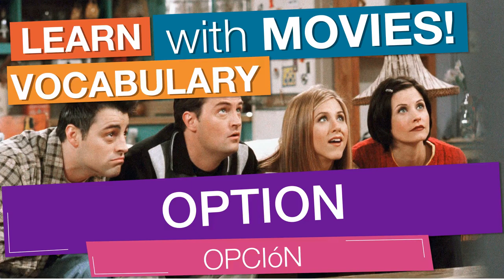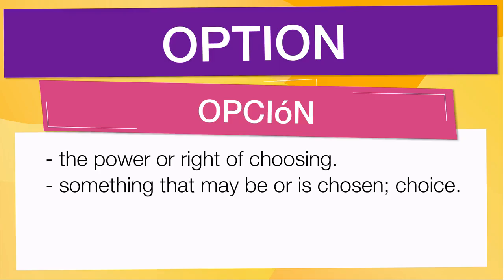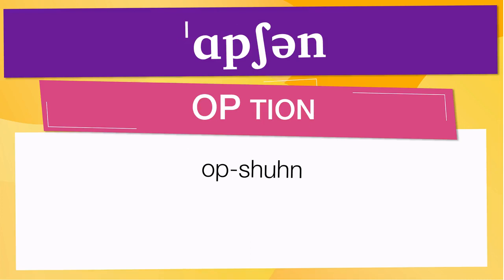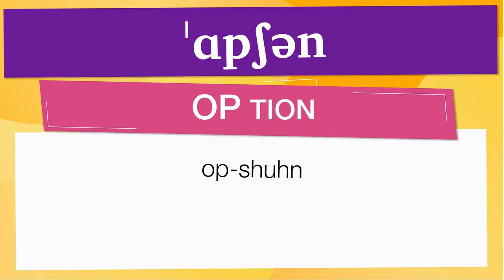Vocabulario en Inglés: 'OPTION'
En esta Clase de inglés aprenderemos la palabra OPTION (opción) con ejemplos de series de televisión

OPTION significa:

- The power or right of choosing.
- Something that may be or is chosen; choice.
- The act of choosing.
- An item of equipment or a feature that may be chosen as an addition to or replacement for standard equipment and features: a car with a long list of extra-cost options; a telephoto lens option for a camera.
- Stock option.
- A privilege acquired, as by the payment of a premium or consideration, of demanding, within a specified time, the carrying out of a transaction upon stipulated terms; the right, as granted in a contract or by an initial payment, of acquiring something in the future: We bought one lot and took a 90-day option on an adjoining one.
-  Football.
- A play in which a back has a choice of either passing or running with the ball.
- To acquire or grant an option on: The studio has optioned his latest novel for film adaptation.
- To provide with optional equipment: The car can be fully optioned at additional cost.
- The act or an instance of choosing or deciding
- The power or liberty to choose
- An exclusive opportunity, usually for a limited period, to buy something at a future date
- Commerce
- The right to buy (call option) or sell (put option) a fixed quantity of a commodity, security, foreign exchange, etc, at a fixed price at a specified date in the future
- Something chosen; choice
- NZ short for local option
- Keep one's options open or leave one's options open
- Not to commit oneself
- See soft option
- (tr)
- To obtain or grant an option on

Let's see how 'OPTION' is used in Advanced English vocabulary:

- a car with a long list of extra-cost options; a telephoto lens option for a camera. : un automóvil con una larga lista de opciones con costos adicionales; una opción de teleobjetivo para una cámara.
- We bought one lot and took a 90-day option on an adjoining one. : Compramos un lote y optamos por una opción de 90 días en uno contiguo.
- The studio has optioned his latest novel for film adaptation. : El estudio ha optado por su última novela para adaptación cinematográfica.
- The car can be fully optioned at additional cost. : El automóvil se puede optar por completo a un costo adicional.
- I understand that this is human trafficking, but I know that my people have no other option. : Entiendo que esto es trata de personas, pero sé que mi gente no tiene otra opción.

Para aprender es importante saber el vocabulario en inglés con promunciación, OPTION se pronuncia ˈɑpʃən en el IPA o [ op-shuhn ]